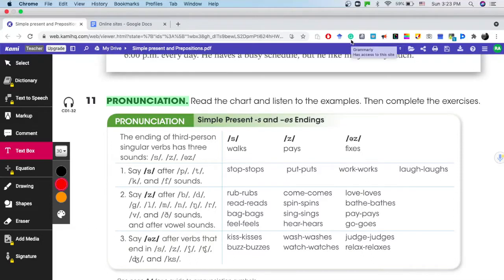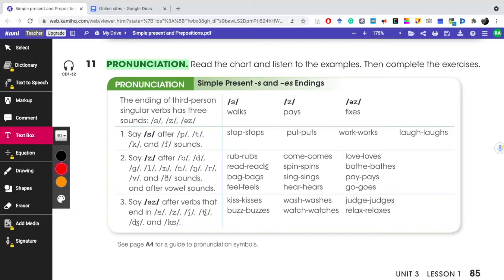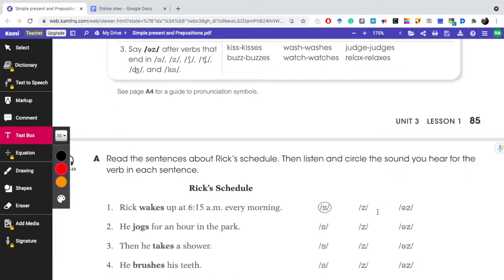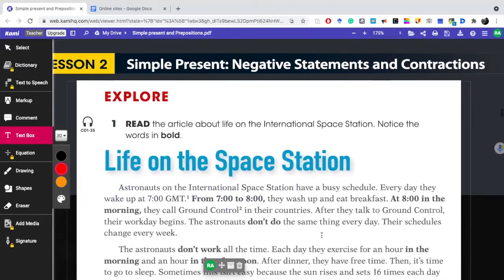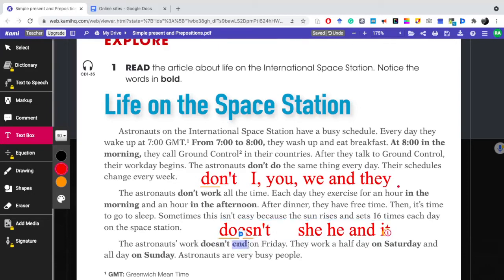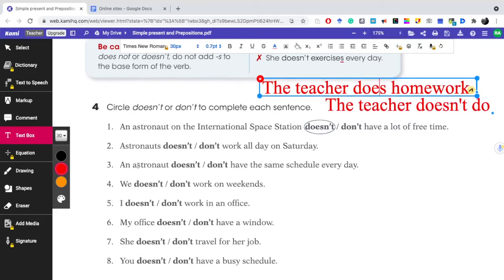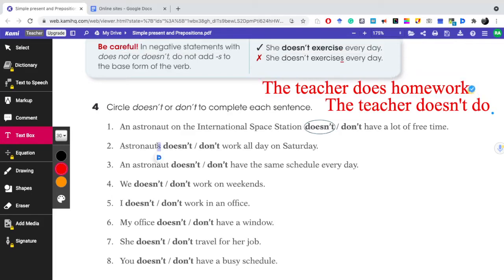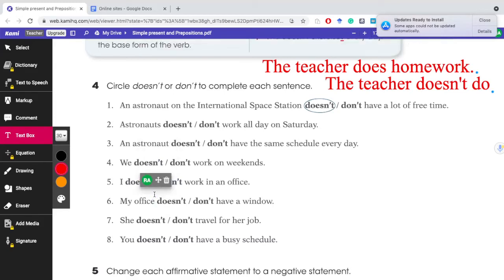Simple present Negative form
This video teaches:
1. The pronunciation of the S and ES ending to the verbs
2. The use of Don't and Doesn't.